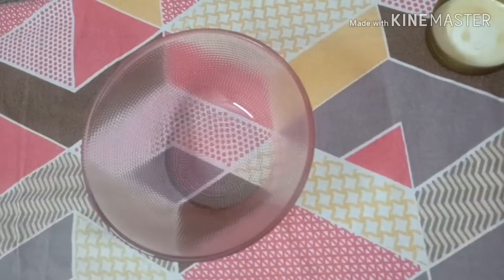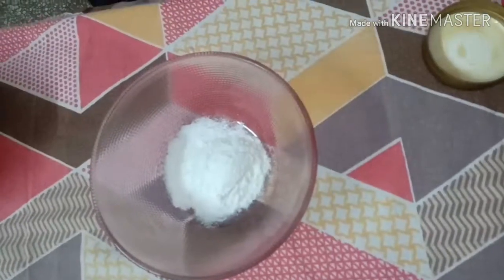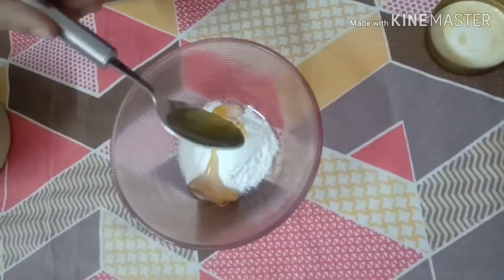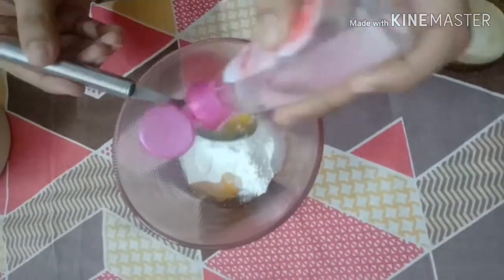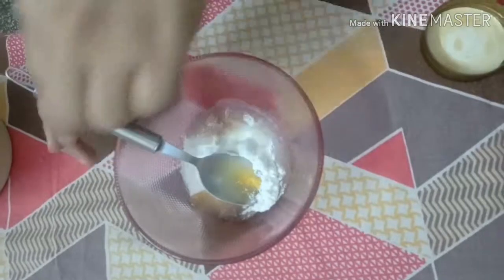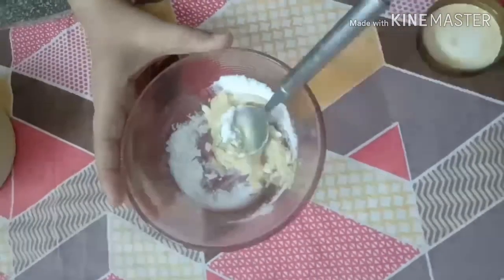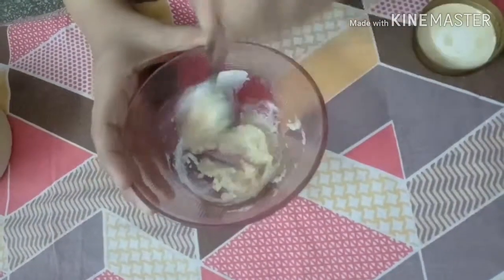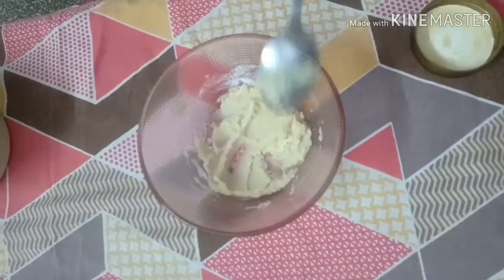Rice flour for Skin whitenning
- This video is not sponsored nd ill give my honest review.
- All the content uploaded on this channel are made and edited by me.
- The product shown or reviewed in this channel are the products i like using. I have never tried to push products on any one. I only recommend products based on my personal experience.
- Also I am not a professional or nor a doctor. I am just a reviewer nd expressing my views on this platform. So please do a patch test of all the products before use.